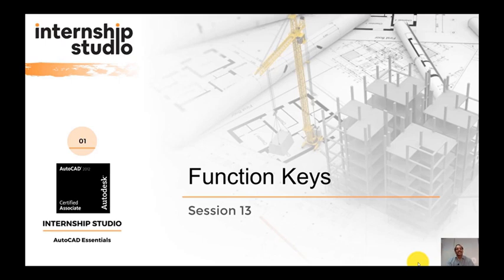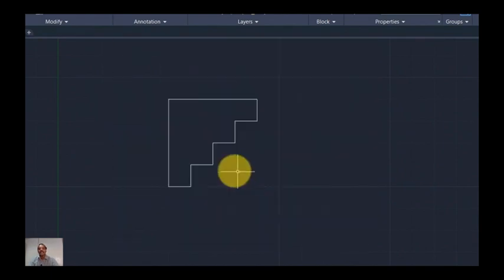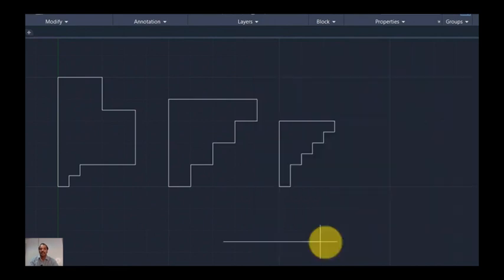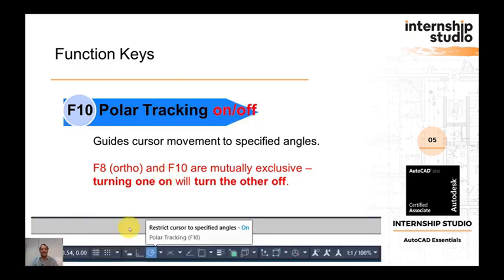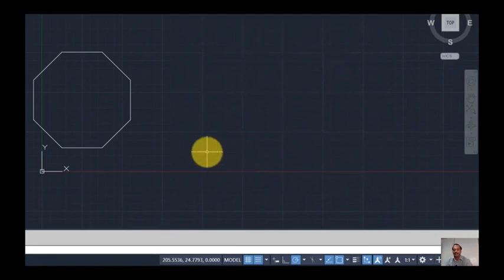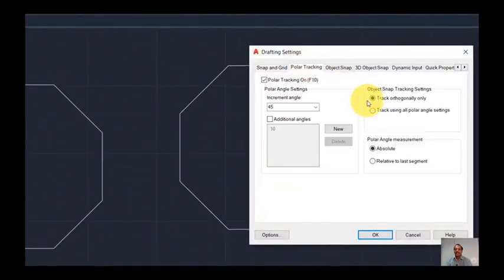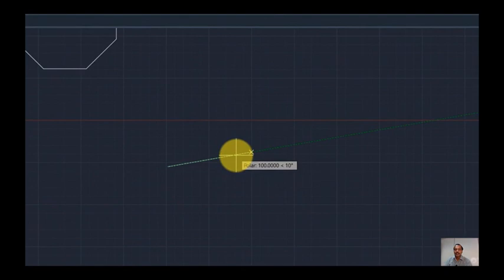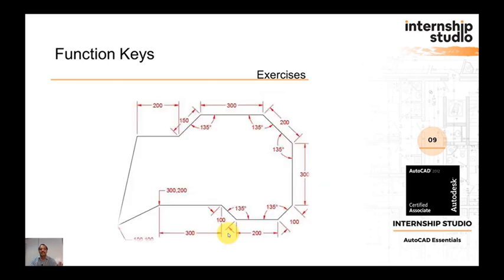Internship studio Auto cad 13th session @autocad @Enginekiduniya1